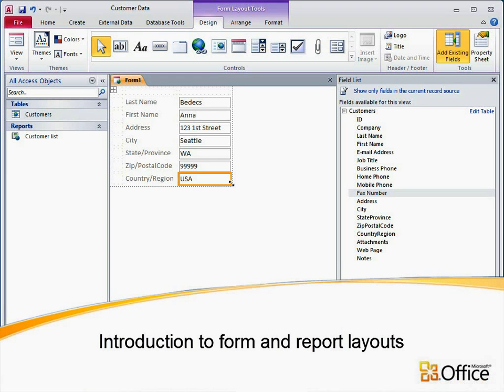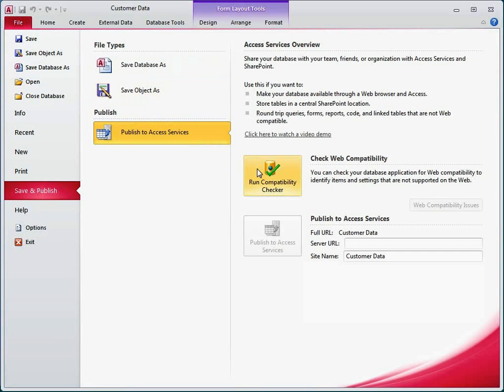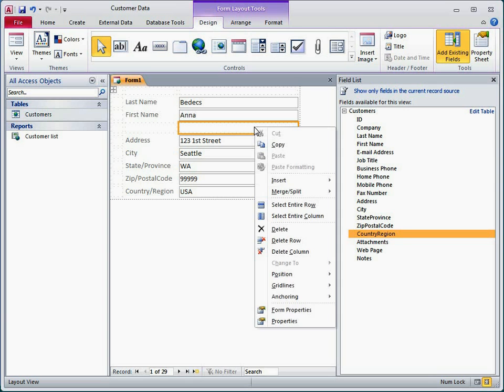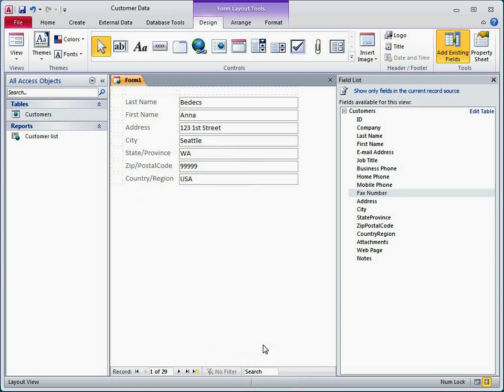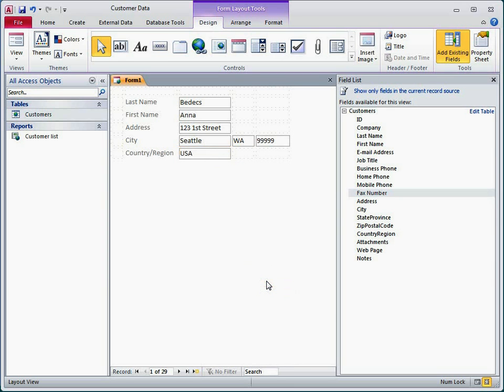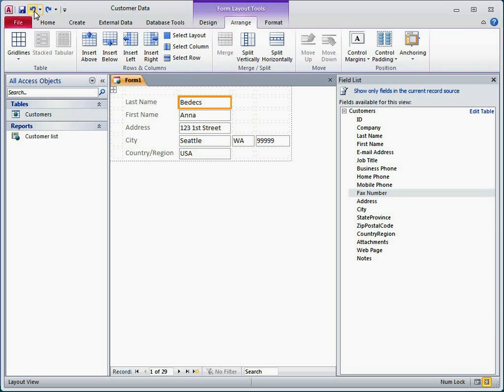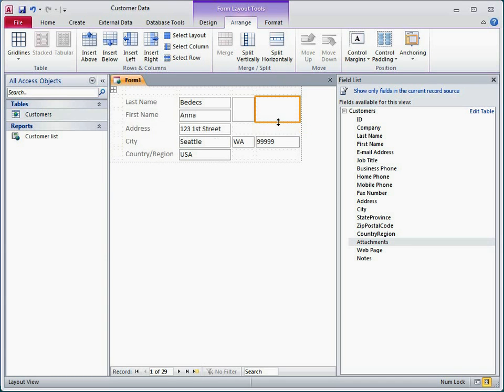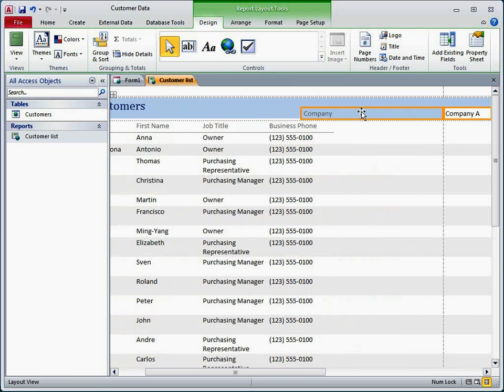In Access: Introduction to form and report layouts